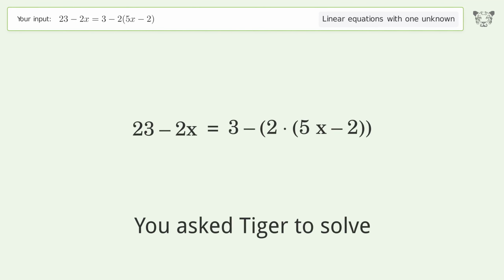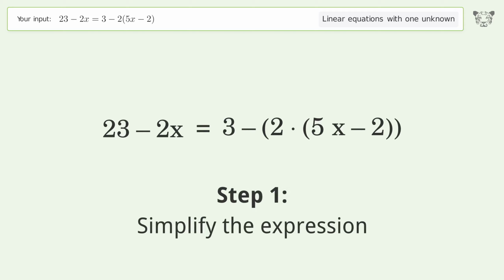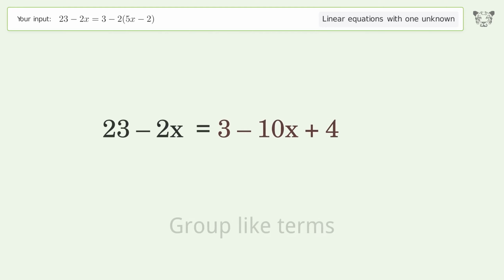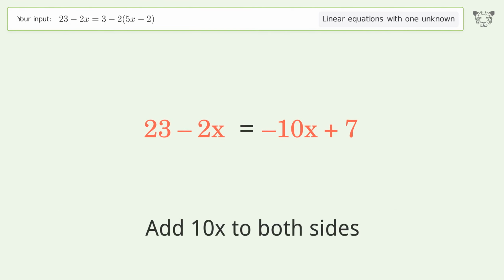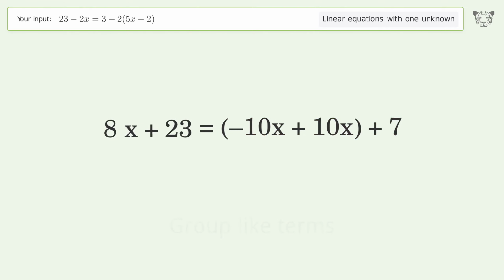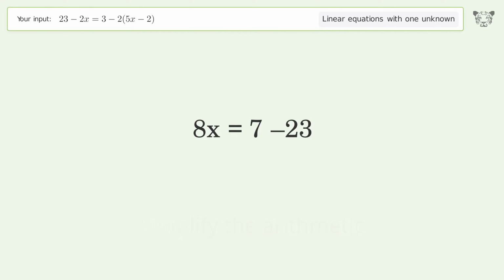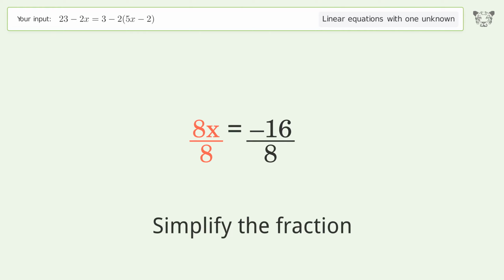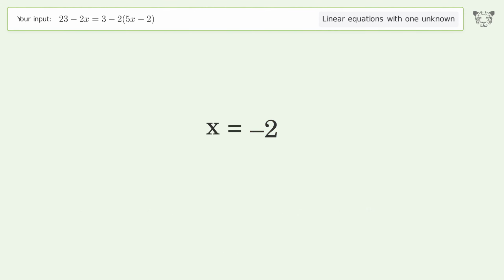Linear equation with one unknown: Solve 23-2x=3-2(5x-2) step-by-step solution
for a step-by-step and more tips and tricks for dealing with linear equations with one unknown.